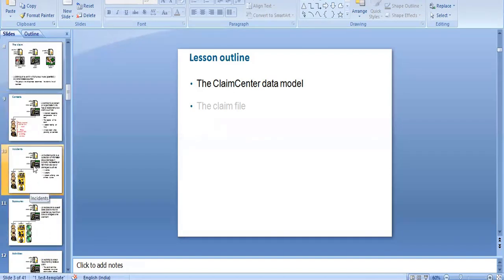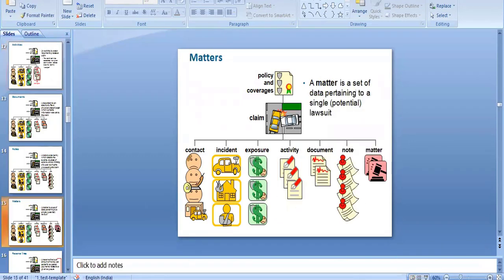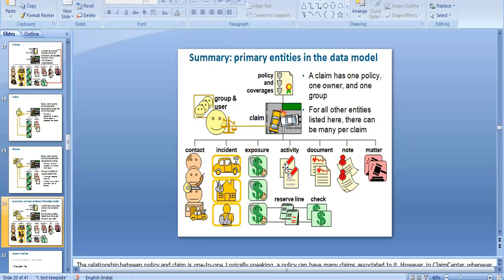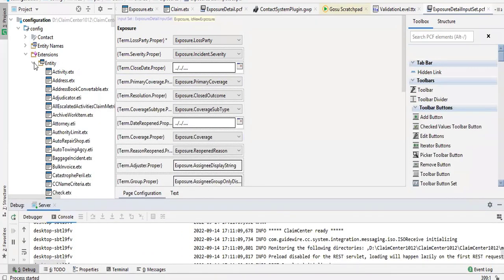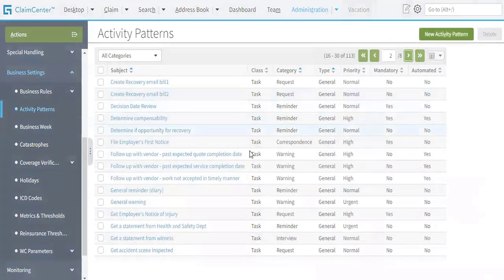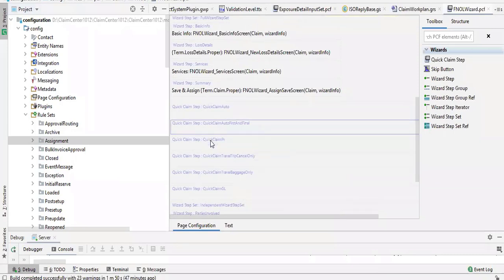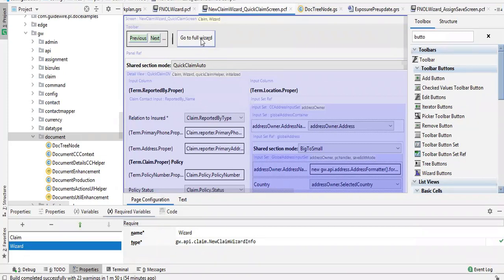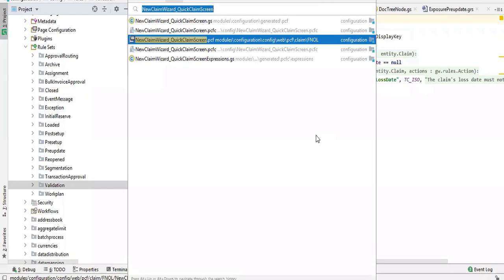Guidewire ClaimCenter Course | Guidewire ClaimCenter Data Model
Industry-leading claim handling software is Guidewire Claim Centre. This comprehensive video series will teach you how to utilize the program to handle your claims process.
Let's start with software basics. The user interface and menus and windows will be covered. You'll customize the program by configuring settings, users, and processes.
claim creation and management. Enter claim information, assign adjusters, set reserves, and watch claim progress. Report production and analytics will also be covered.
Learn how to accept payments, track spending, and detect fraud using the built-in tools. We will also examine dispute resolution and compliance with the software.